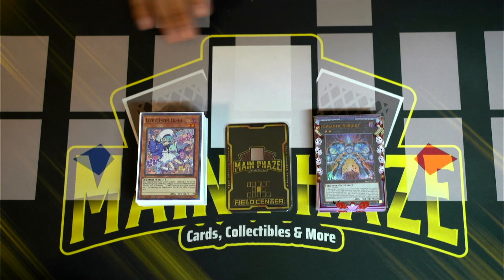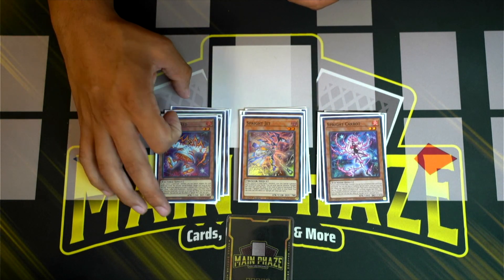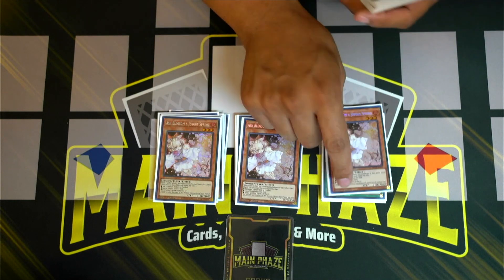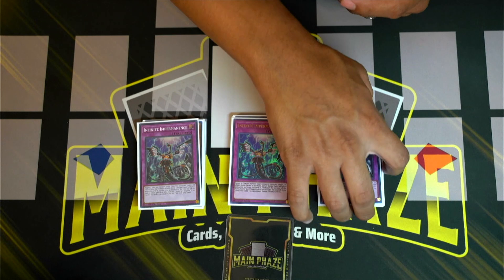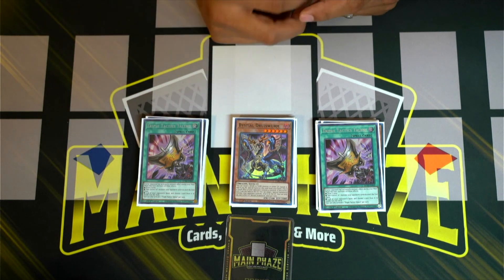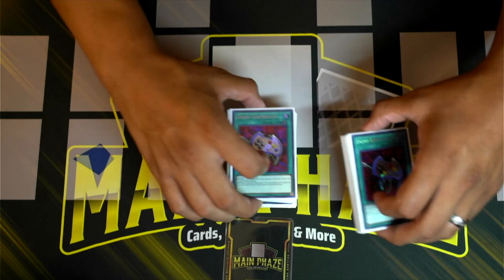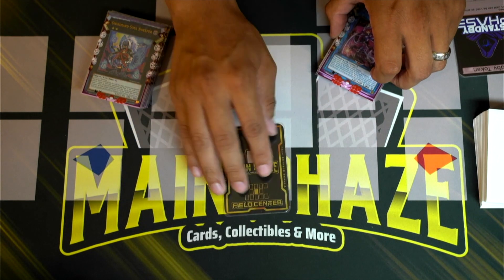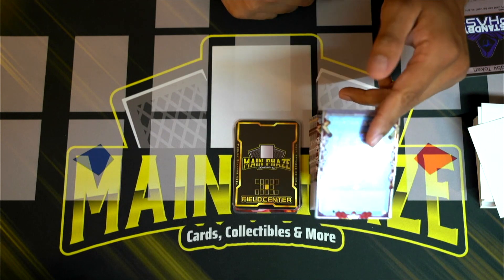1st Place| Undefeated Live Twin Spright| Deck Profile + Combos| June 2023